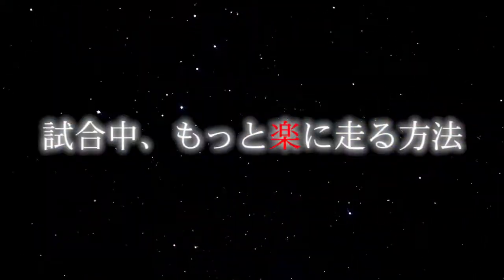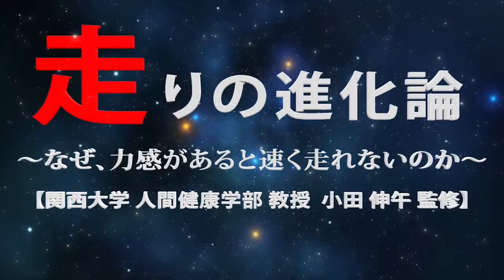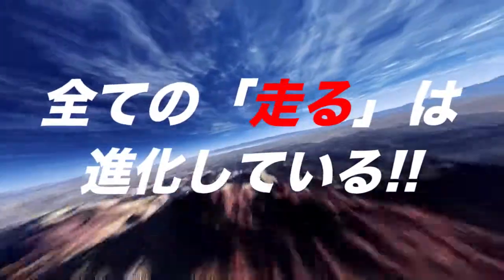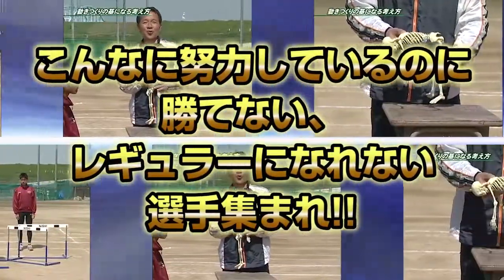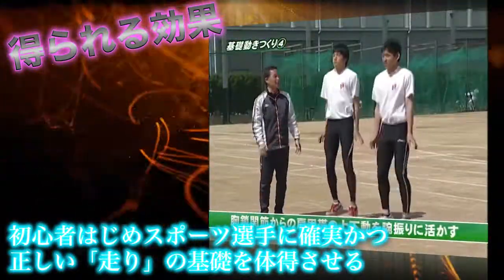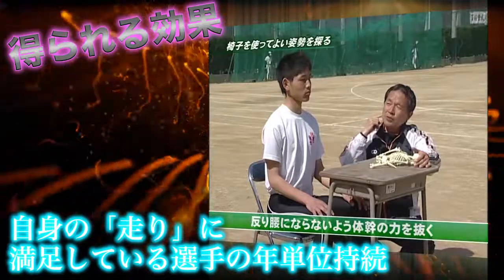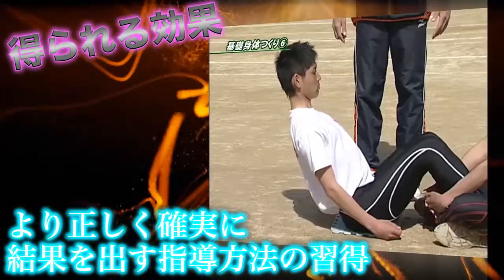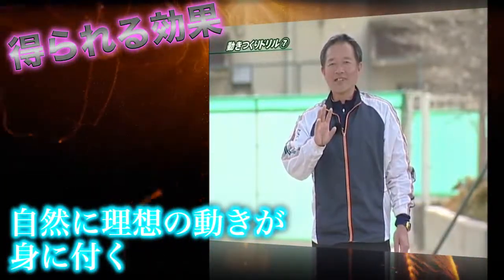走りの進化論ＣＭ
走りの進化論